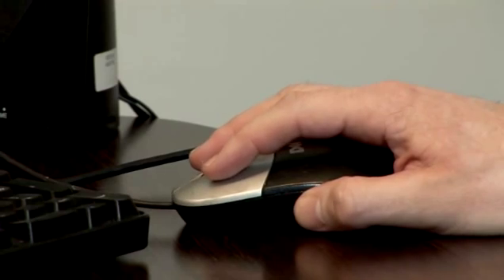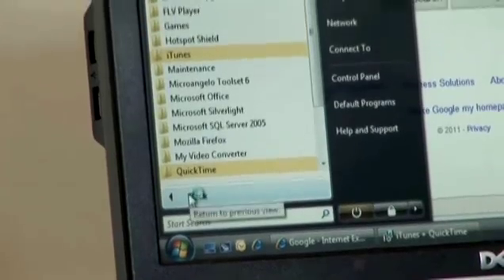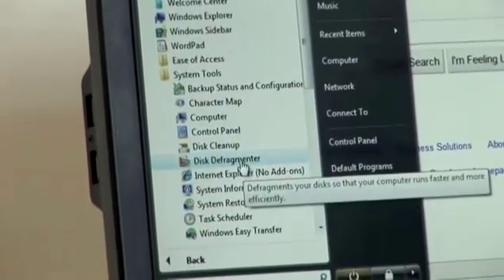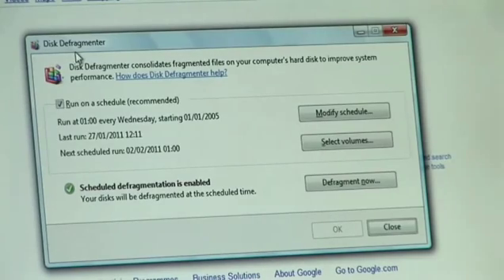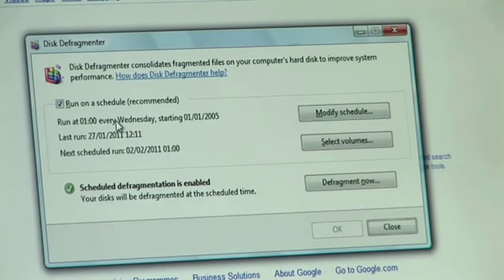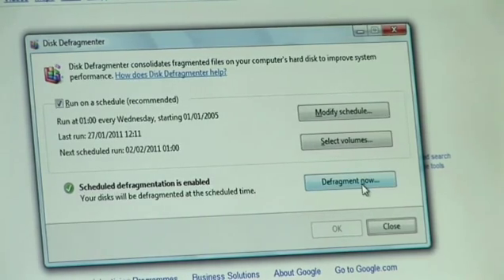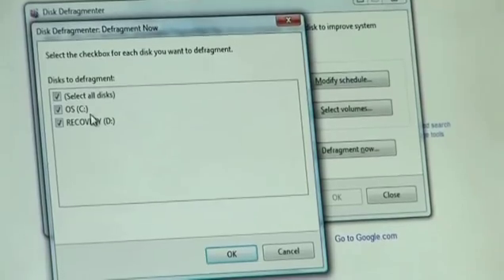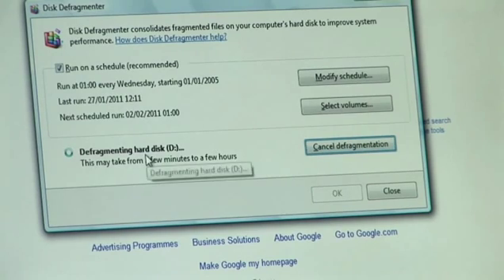How To Defrag Your Computer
This lesson is a teaching material time saver that will enable you to get good at computer basics. Learn How To Defrag Your Computer with VideoJugn++s best of the web educational resources